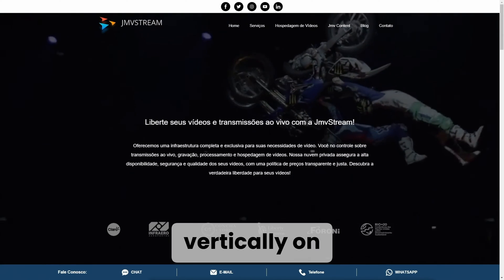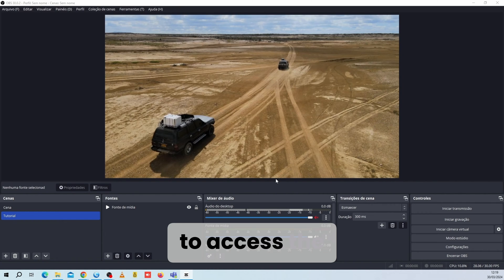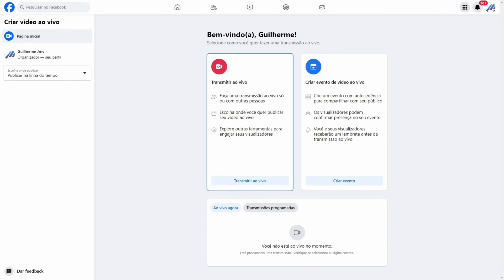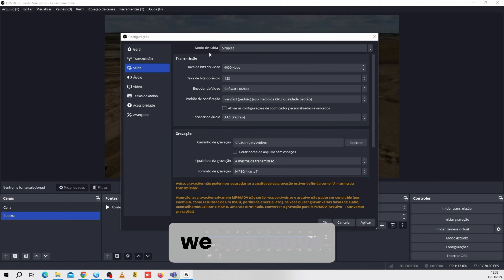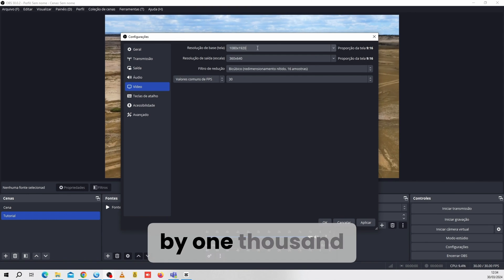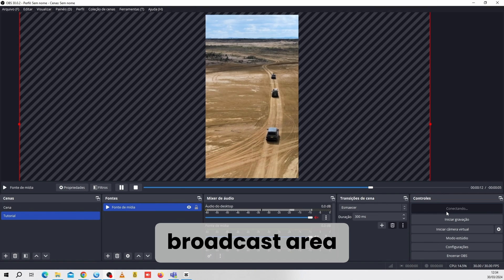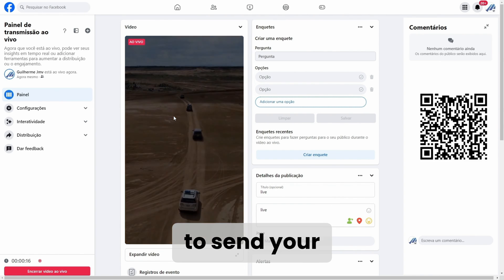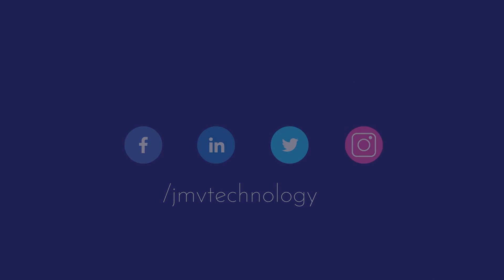How to conduct your live stream vertically on FACEBOOK using OBS Studio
In this video, we at JMV Technology show you how to go live in vertical format on Facebook using OBS Studio. We explain how to set up the stream in OBS, adjust video and audio bitrates, and set the resolution for mobile device format. Additionally, we demonstrate how to start the live stream on Facebook and check the preview before clicking "Go Live." We also introduce live social, a tool that allows you to stream live on multiple social media platforms simultaneously.